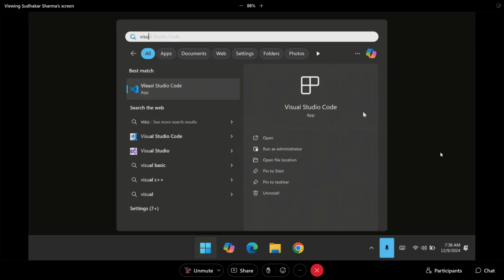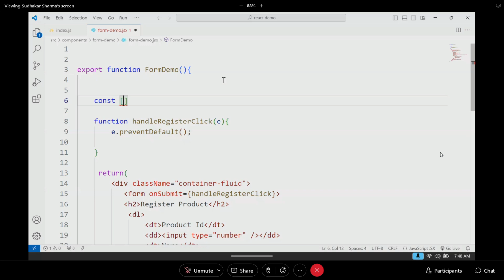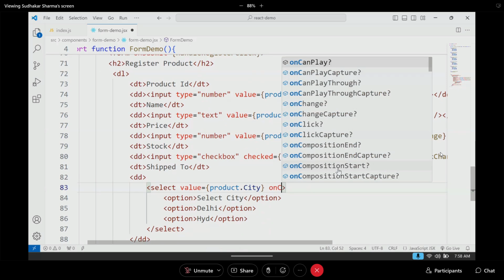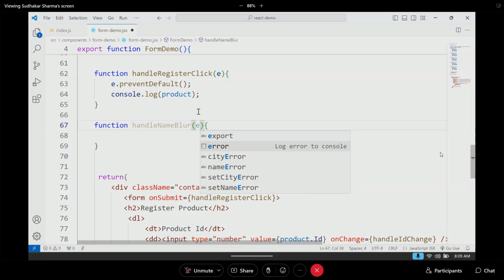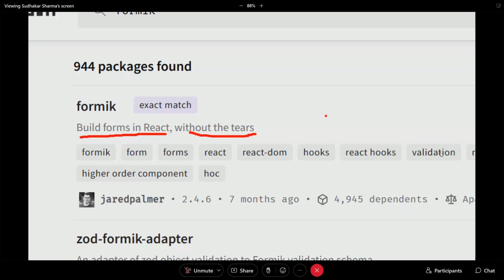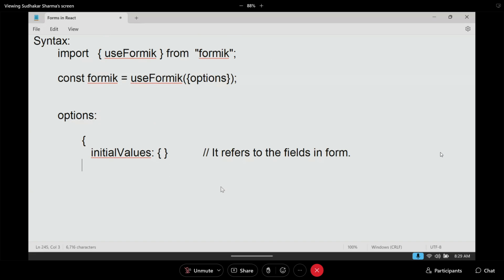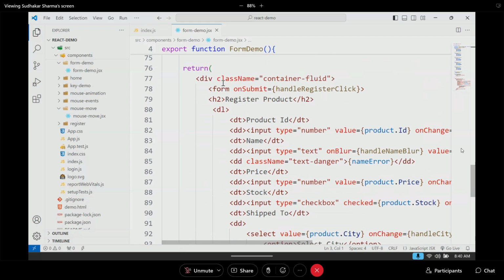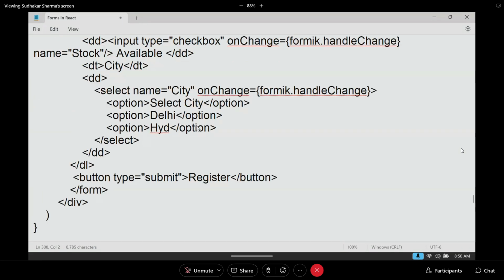React JS by Mr. Sudhakar Sharma dt:09.12.2024 day-16